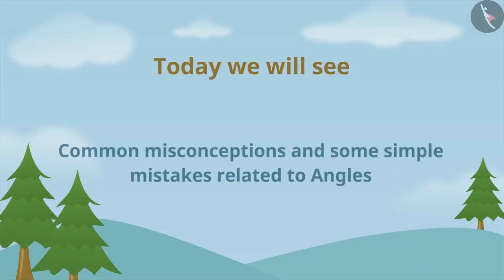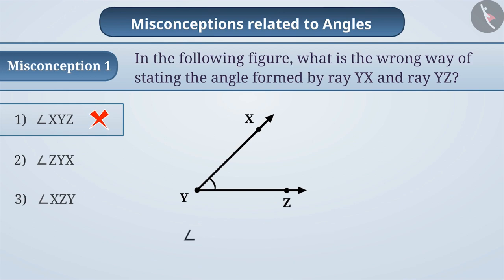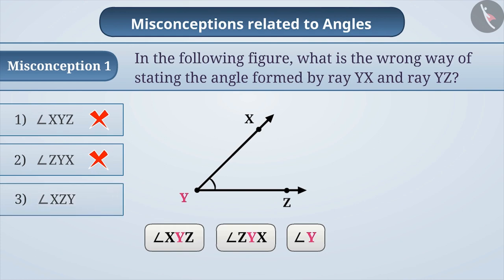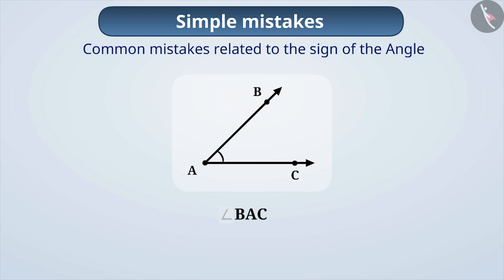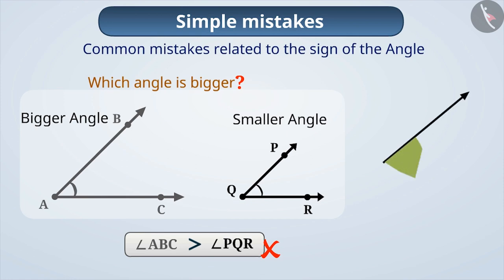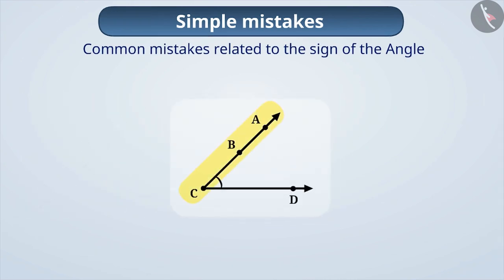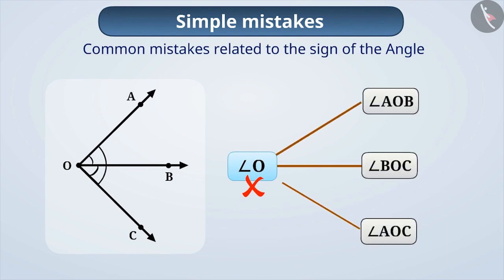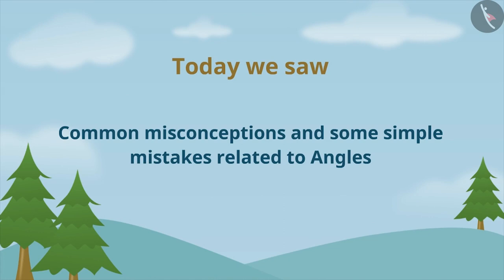Angles | Part 3/3 | English | Class 6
Angles  | Part 3/3 | English | Class 6 |  | NCERT |

Angles  | Lines and Angles | Grade 6 | NCERT | Basic geometrical ideas

Welcome to part 3 of Triangles, Quadrilaterals and Circle. In this video, we will discuss various misconceptions and/or common errors related to Triangles, Quadrilaterals and Circle.